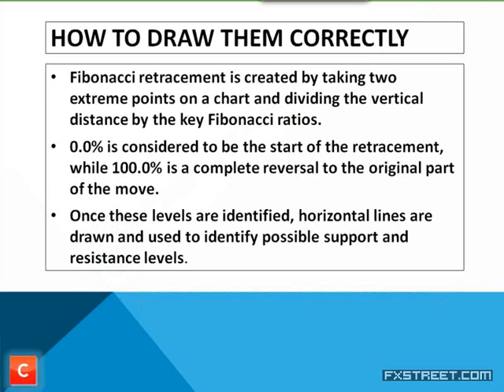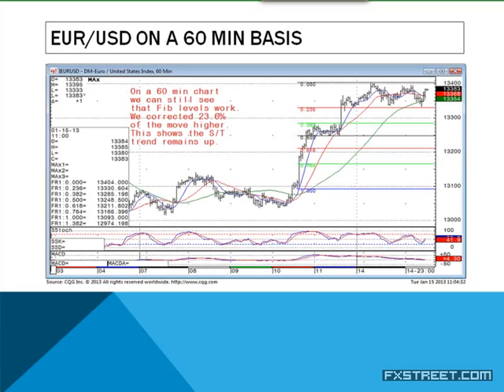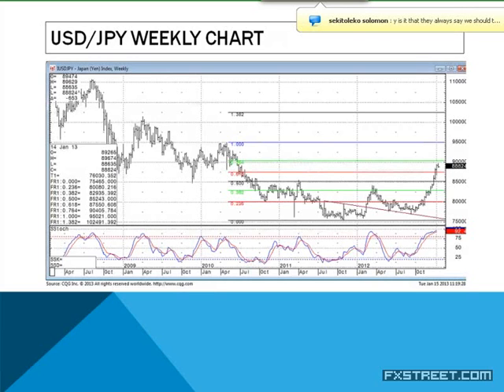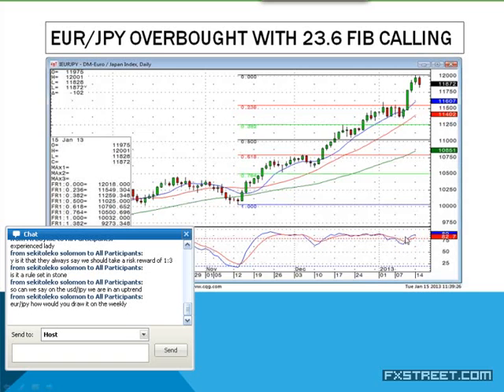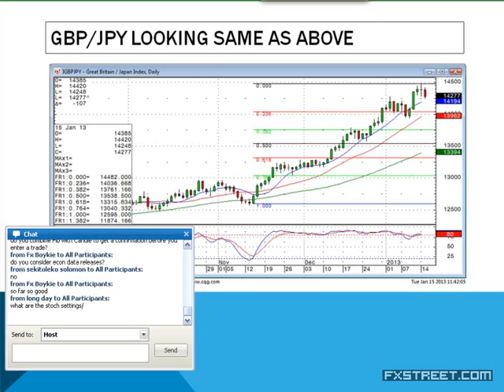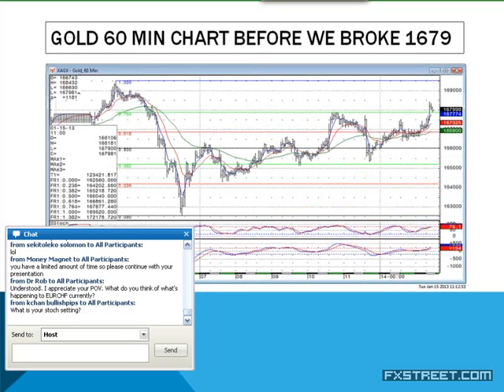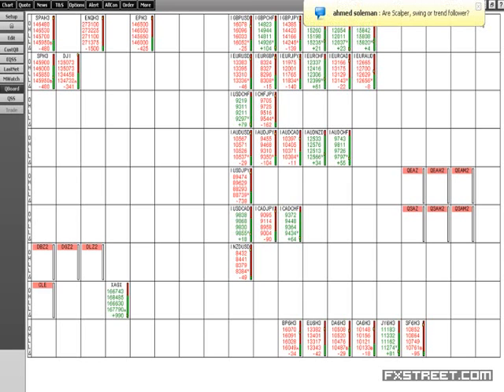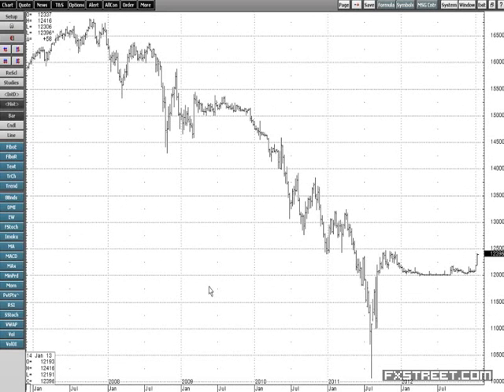Carol Harmer: Using Fibonacci Retracement and Stochastics for entry and exit levels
Date of issue: 15 January 2013. Speaker: Carol Harmer. Using Fibonacchi retracements combined with stochastics should make timing for entry and exit points much easier. Obviously you have to combine these indicators with chart support and resistance, but these two indicators can help timing a lot easier if used wisely.